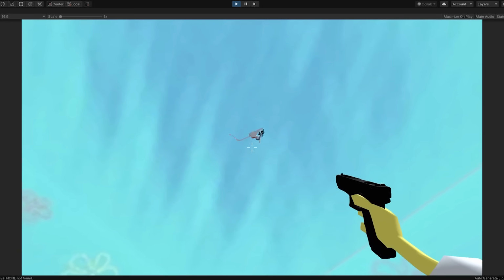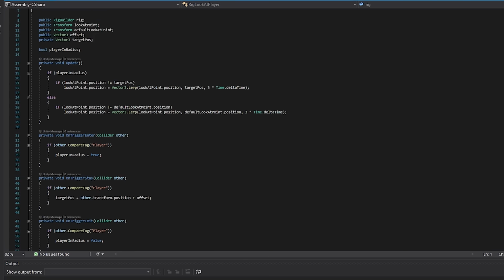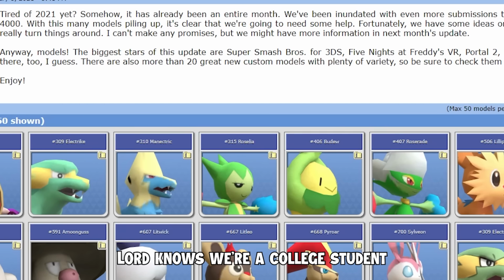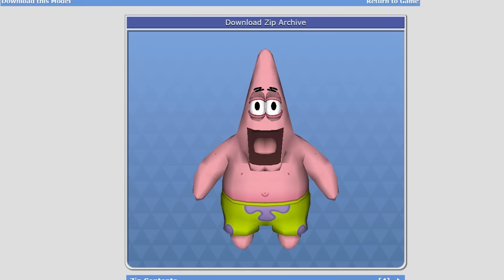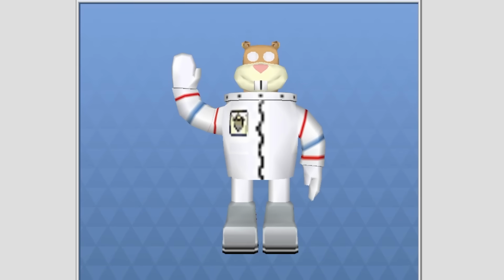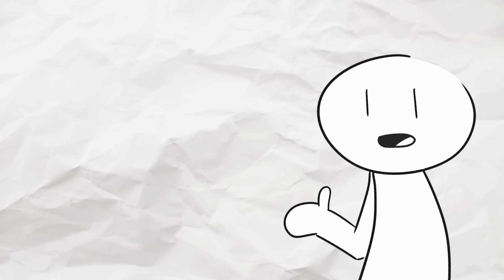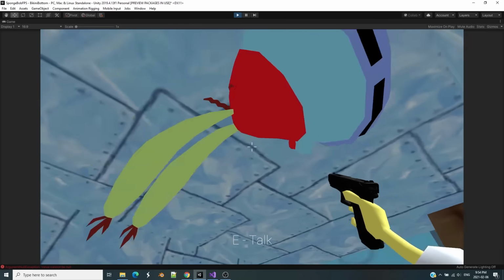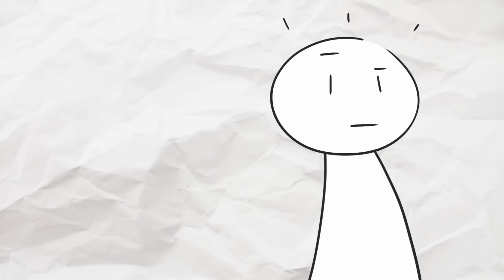I Turned SpongeBob Into A First Person Shooter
I took SpongeBob and flipped it into a first-person shooter where you, get this, shoot people.

Bramble Blast - Super Smash Bros. Brawl